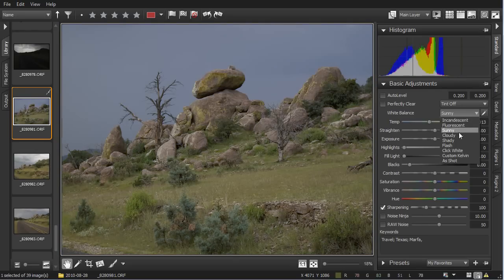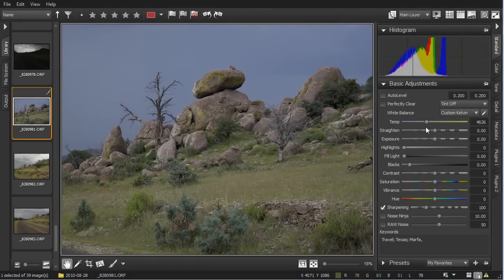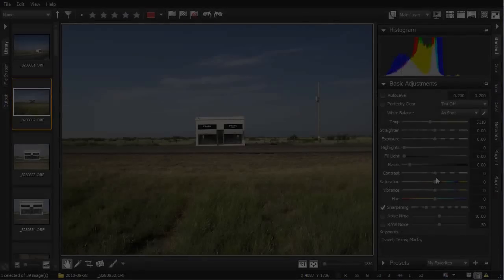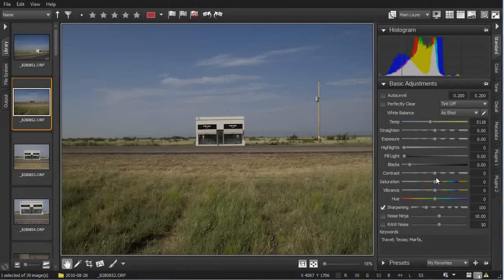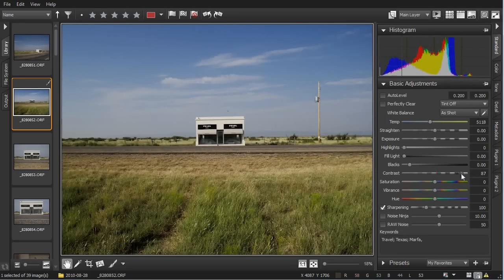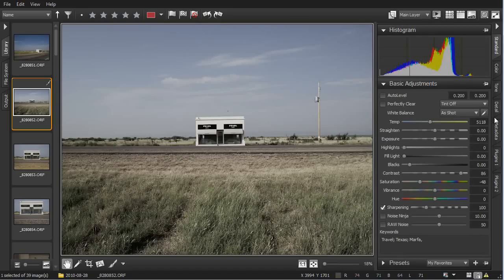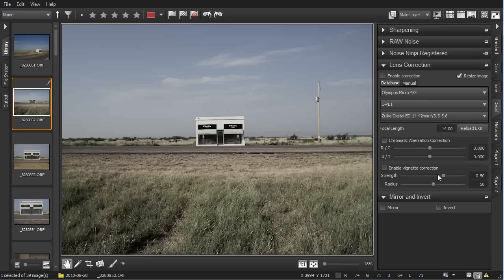How to adjust white balance and color correction in AfterShot Pro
Learn how to use the basic adjustment tools in AfterShot to adjust white balance and color correction in your photo.